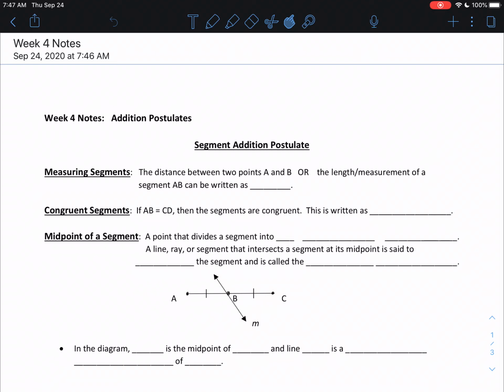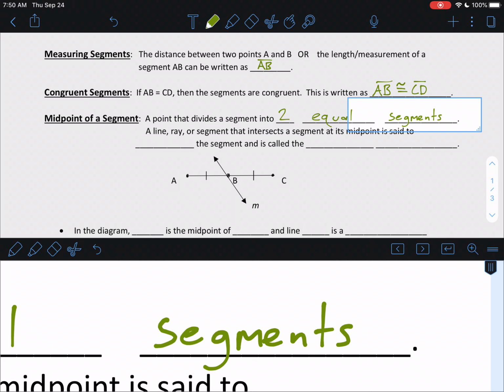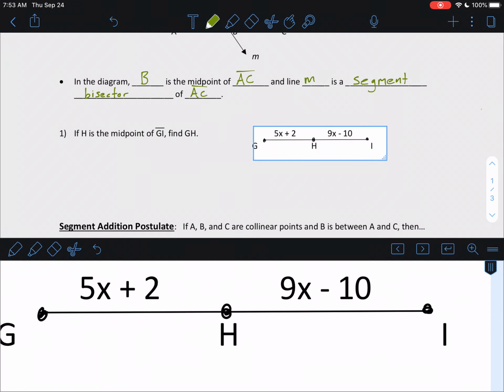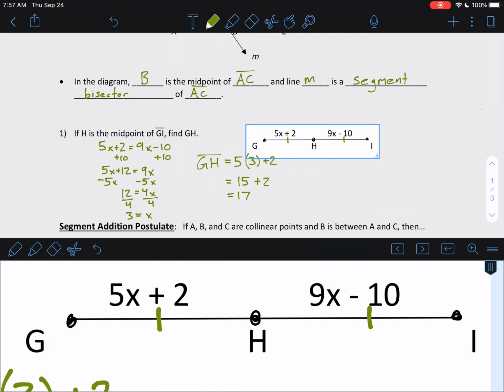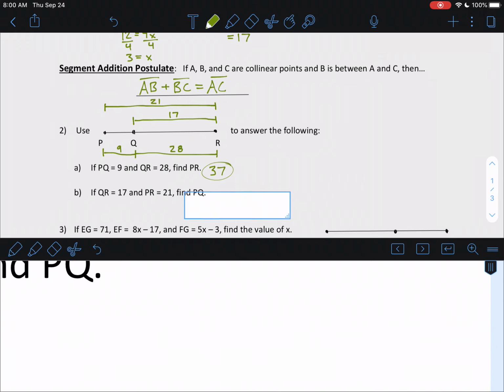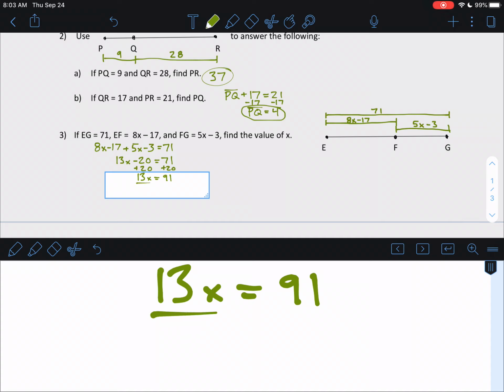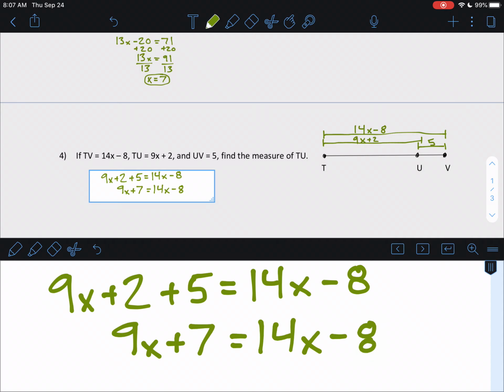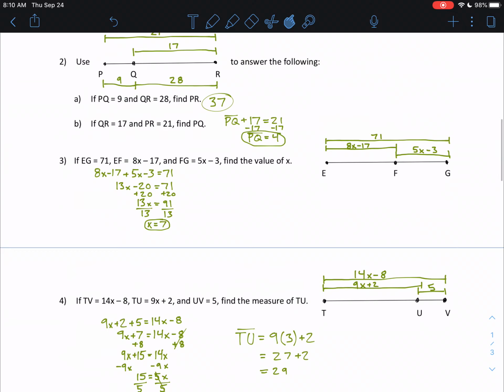Segment Addition Postulate Notes